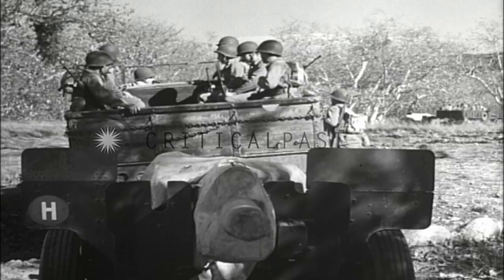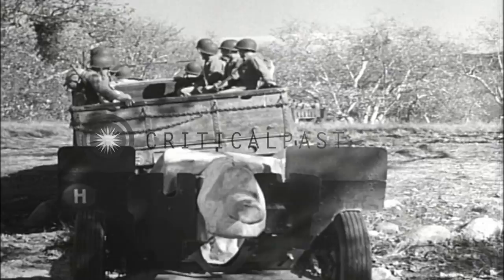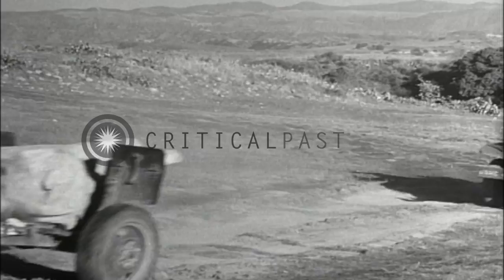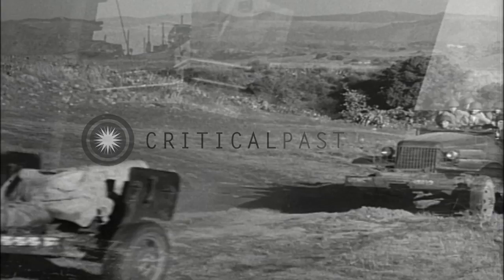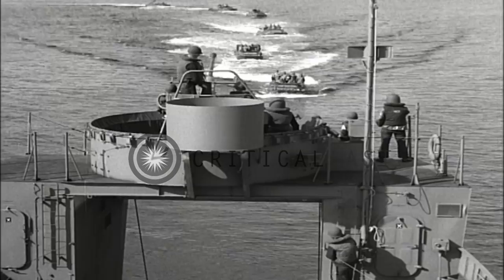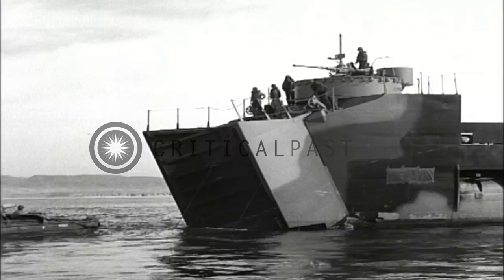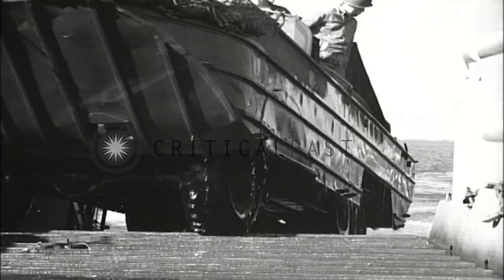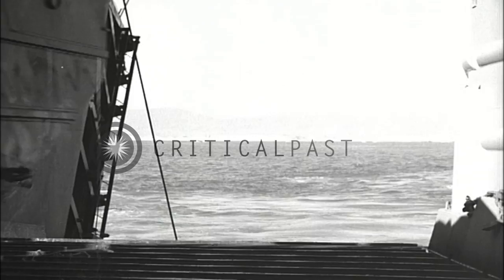U.S.Marine Artillery battery loads up in amphibious DUKWs and drives them from b...HD Stock Footage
U.S.Marine Artillery battery loads up  in amphibious DUKWs and drives them from beach into water and on to Landing Ships

U.S. Marine artillery battery loads up and boards amphibian DUKW vehicles. They drive the DUKWs over land and beach into the water. Some board a Landing Ship (LSM) in the surf. Others board an LSM Landing ship in deep water, off the coast. Location: United States. Date:  1945.

57,000+ broadcast-quality historic clips for immediate download.